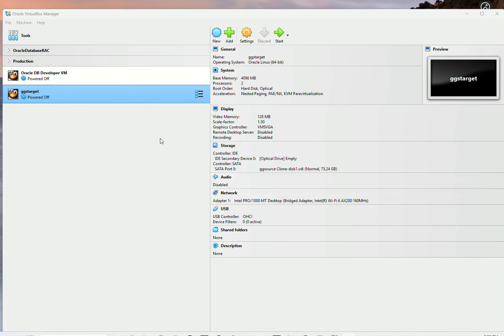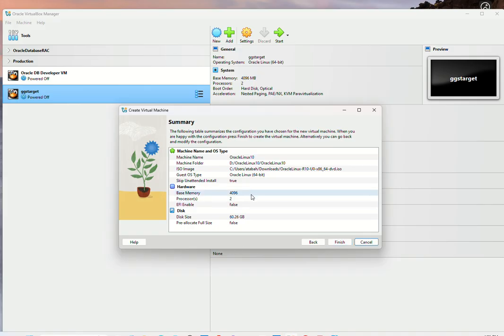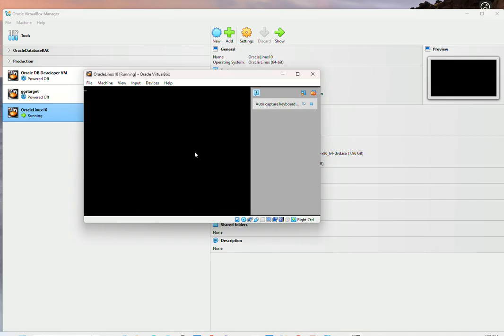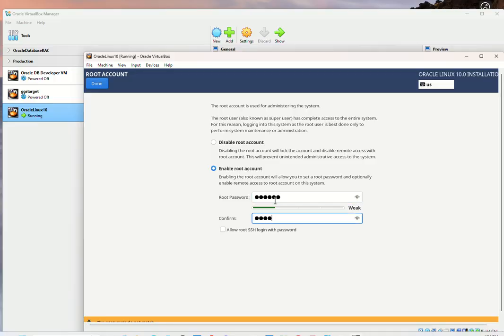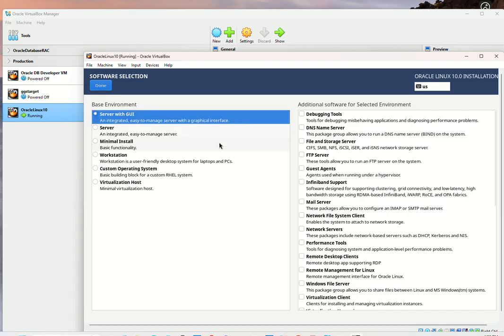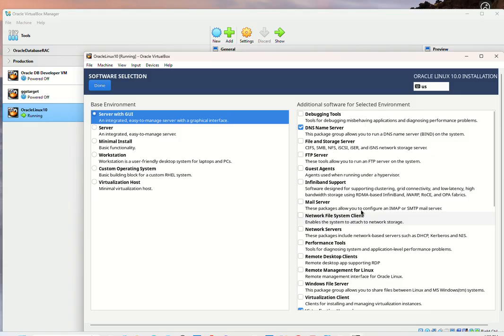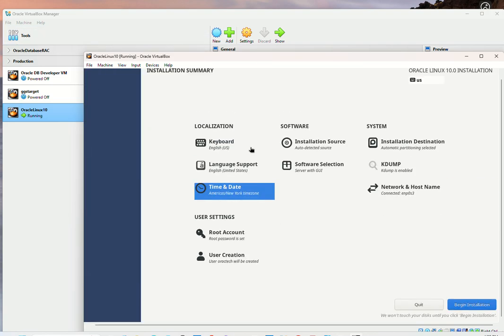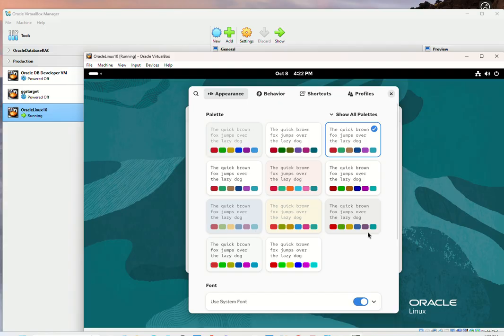Installed Linux 10 on VirtualBox Successfully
Just completed a successful installation of Linux 10 on VirtualBox! The setup went smoothly — configured storage, networking, and user settings, and now the system is running perfectly for my upcoming cybersecurity and networking labs. This marks the start of my deeper dive into Linux administration and virtualization.